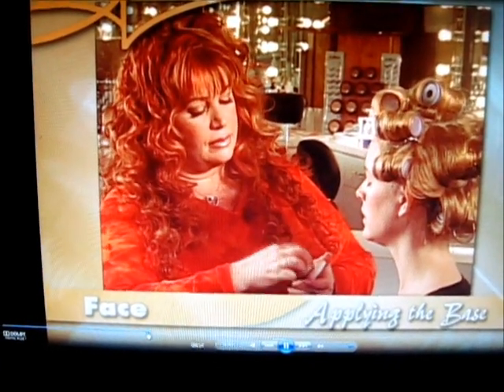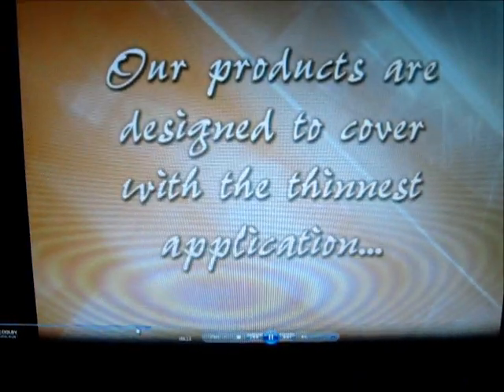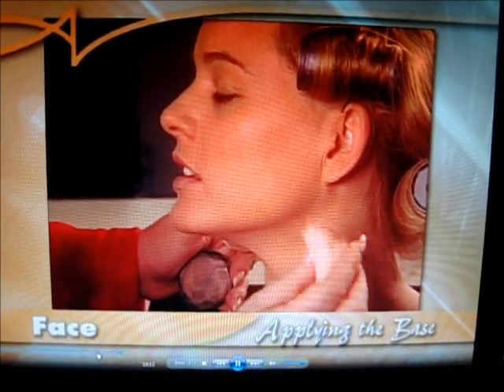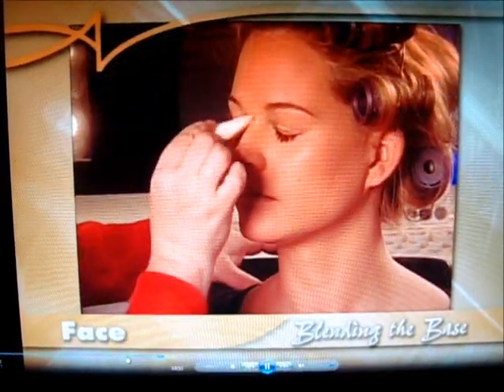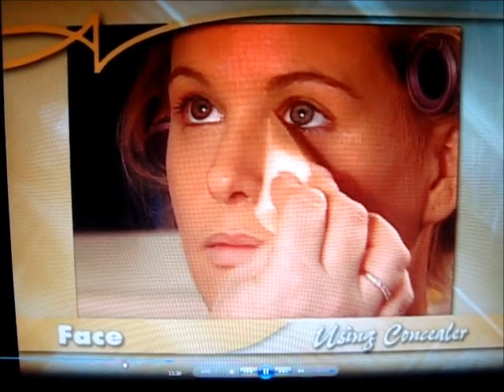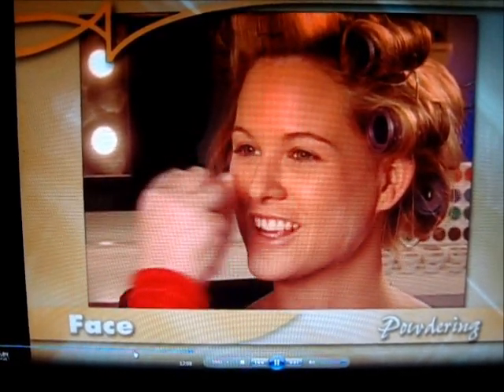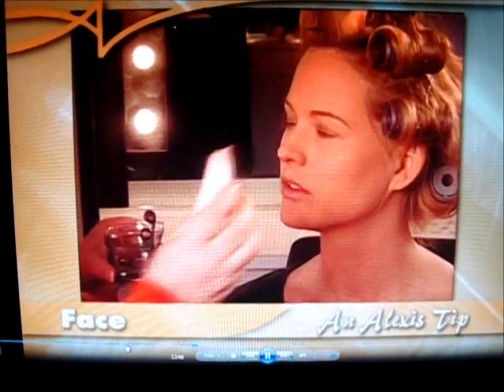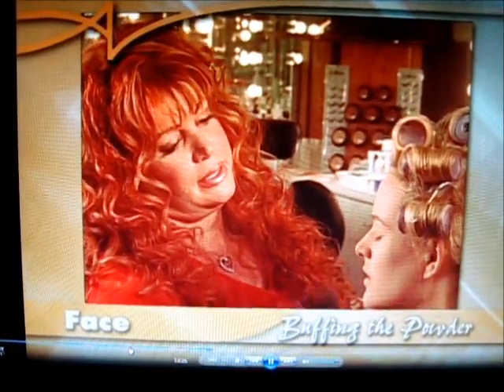make up foundation application alexis vogel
alexis vogel, foundation, make up application, concealer, sponge application